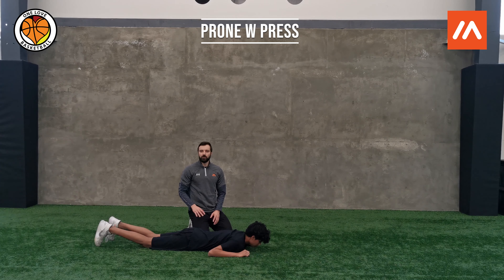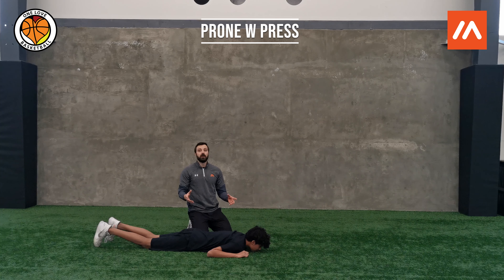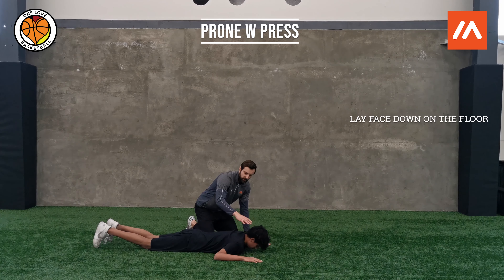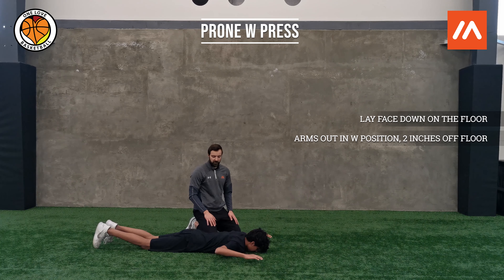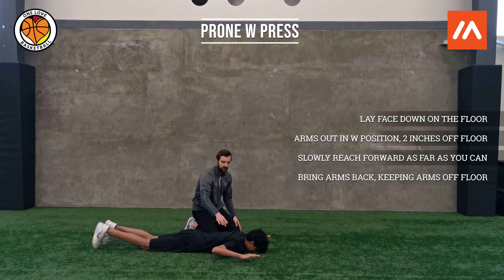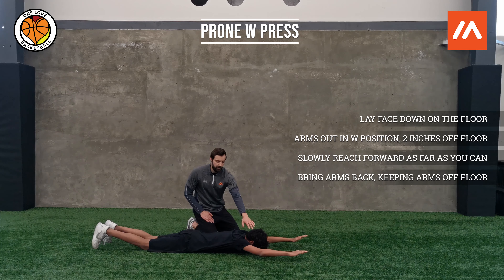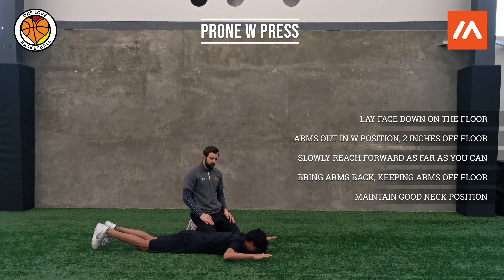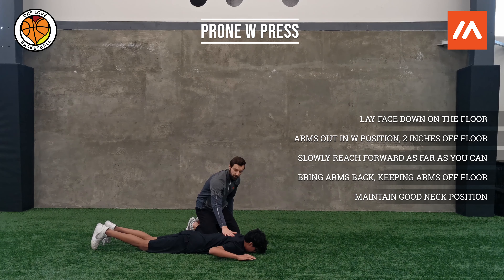Prone W Press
@HomeWorkout with One Love Basketball and Ignite Athletics